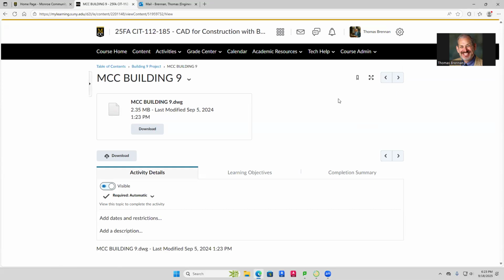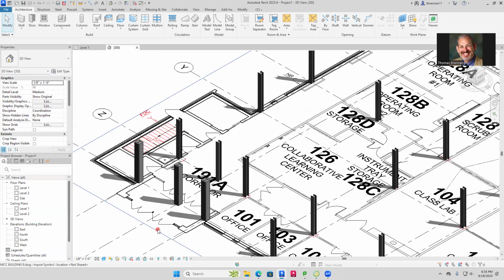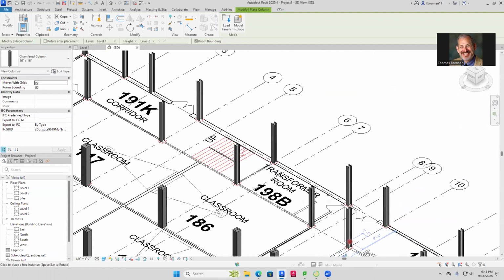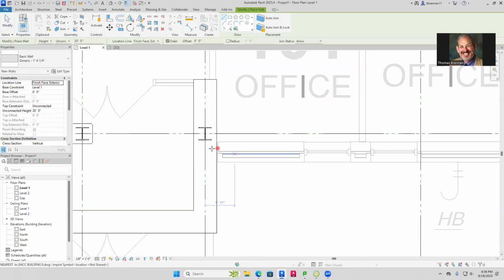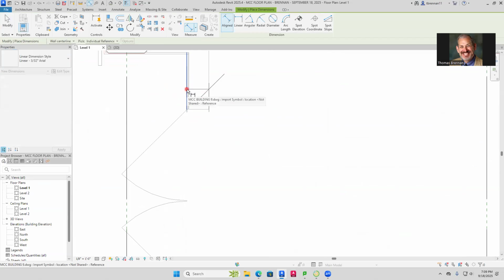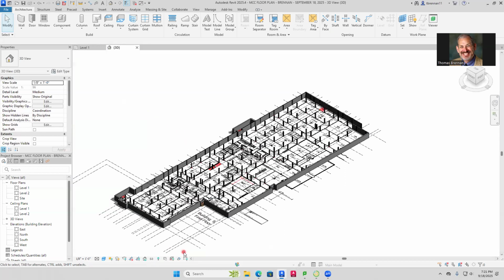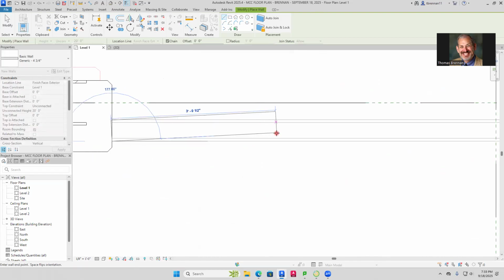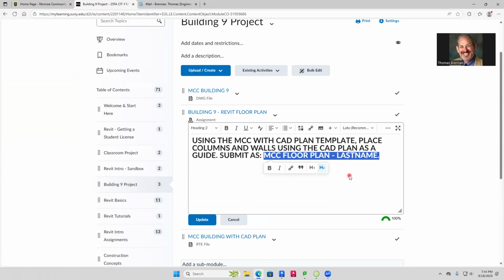CAD FOR CONSTRUCTION SEPTEMBER 18, 2025